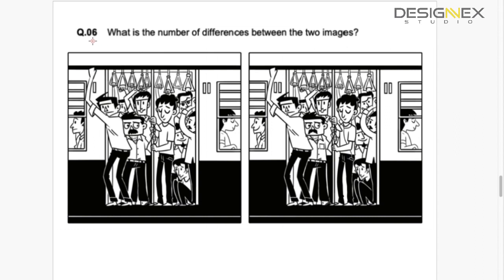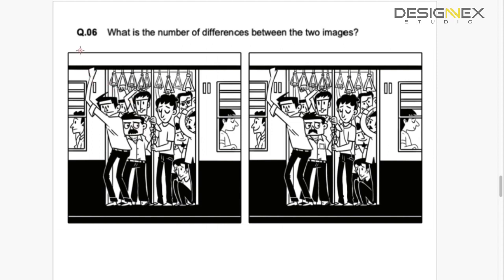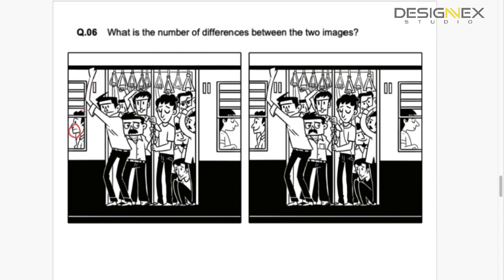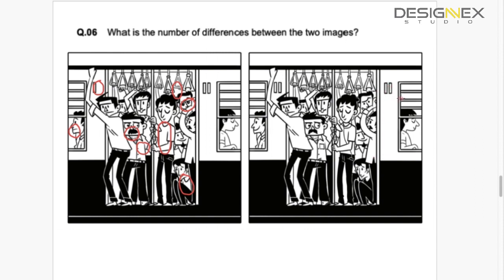CEED 2020 NAT Q-6 | Detailed explanation | CEED '14 AIR-10 Mr Ashish | Designex Studio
Solutions and explanation with tips and tricks to crack Design examinations, presenting solutions for CEED, U/CEED by eminent design educator Mr Ashish who has a design education from IISc Bangalore and has worked as a Designer and educator in the past.
He has mentored countless students into top Design schools in India and is also associated to Designex Studio providing inputs and mentoring students to obtain top ranks.
Through this series he wishes to guide students who are aspiring for CEED and UCEED, as this exam requires skills and aptitude which are essential to obtain top ranks.

Have you been waiting to learn the nuances of cracking CEED/UCEED/NID/NIFT entrance exams from experienced IIT and NID experts?
Your wait is over!
We here at Designex Studio have designed the most comprehensive course for you and it is online!

D Talks - The Design Podcast
D Talks brings you interesting discussions related to design. Join host & illustrator Sanjay Reddy for fresh perspectives on every topic imaginable - from how to become a designer to life after one becomes a designer and everything in between. With D Talks, ignite your curiosity and learn something new every week.

You can listen to D Talks on the following platforms:

Google Podcasts
shorturl.at/otHQV
Apple Podasts
shorturl.at/gjUV1
Anchor